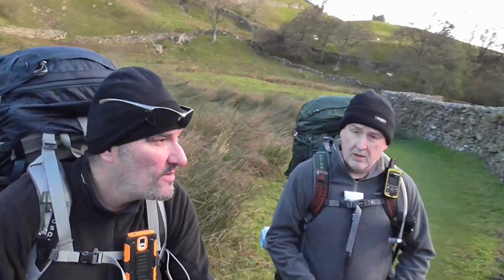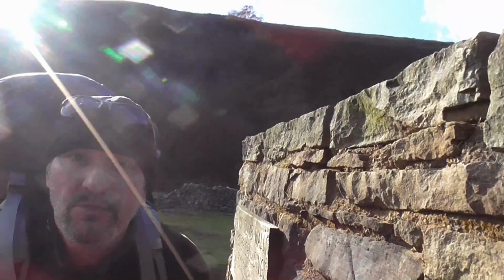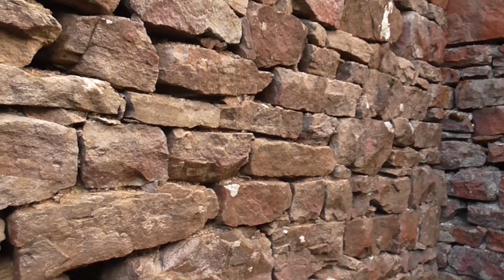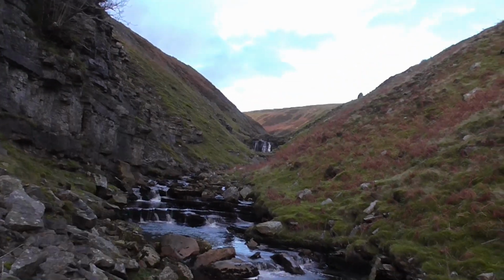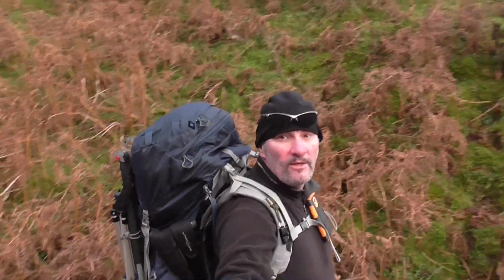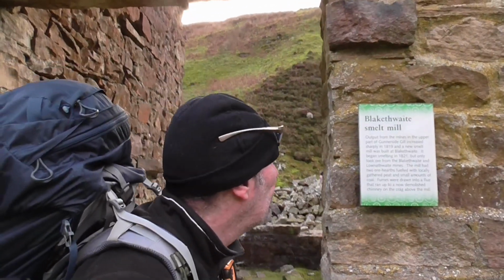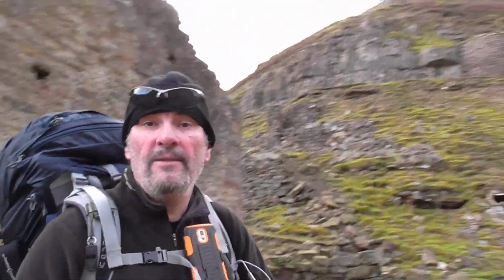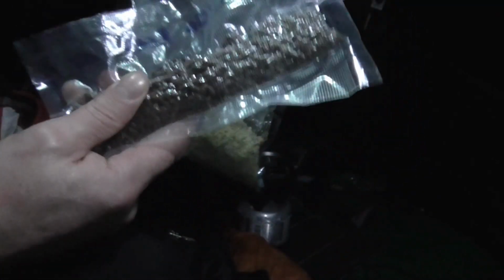gunnerside lead mine, swaledale. Part 1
Gunnerside lead ore mine is situated in the yorkshire dales, northern swaledale. It consisits of two mines, sir frances the first and bunton the second mine further up the beck. Both produced lead ore in the 18th and 19th century. Remains of the mine is still visible today with the spiol heaps, hushes, levels and shafts and not forgetting the remaining biulding.

In the village of gunnesrside below the moors and mines is one of the best blacksmiths  museum ive been to, owned by the calverts way back in the 18th century. It holds varies artifacts and info used in the olden days of living.

Some of my kit used in this video.
The travel tap water filter =
Steripen water purifier =
Yuneec breeze 4k quadcopter =

Me and Jeff decided to explore the mines and spend the night at the top of the mine. I hope you enjoy folks.